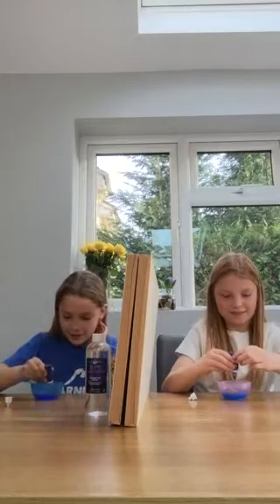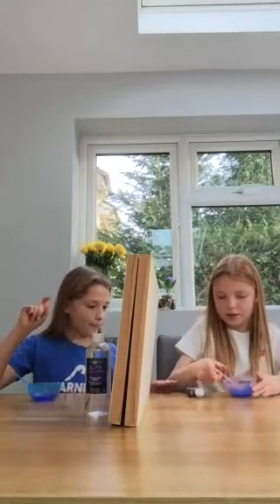The Ambroses - Twin Telepathy Challenge & Slime Making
Twin Telepathy Challenge & Slime Making